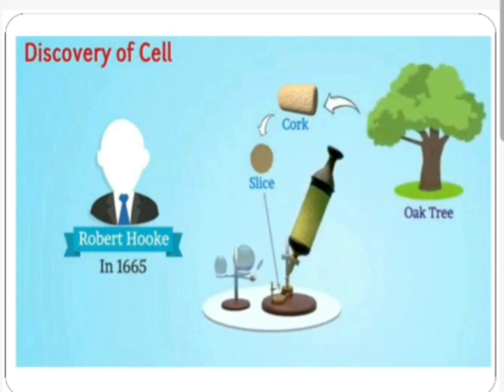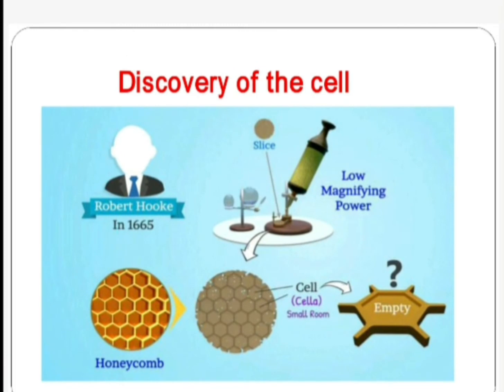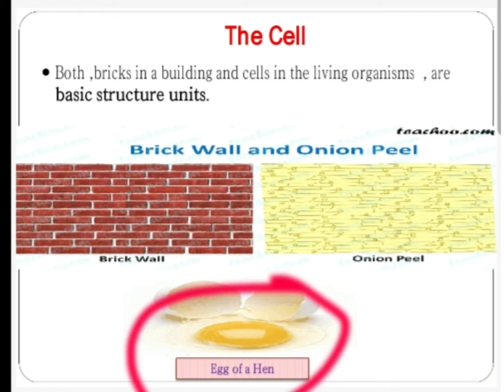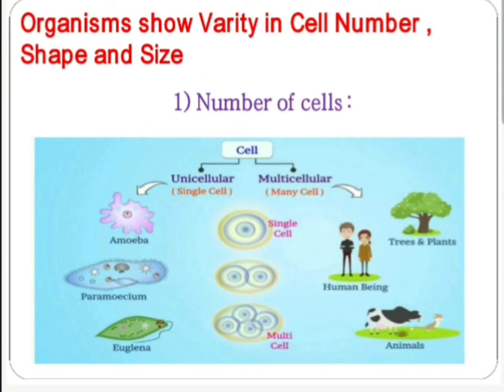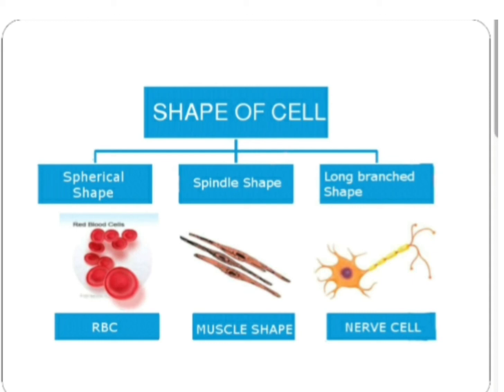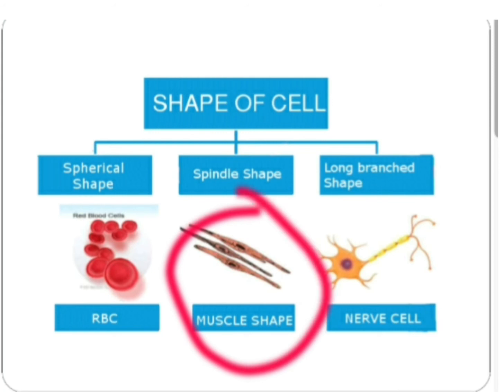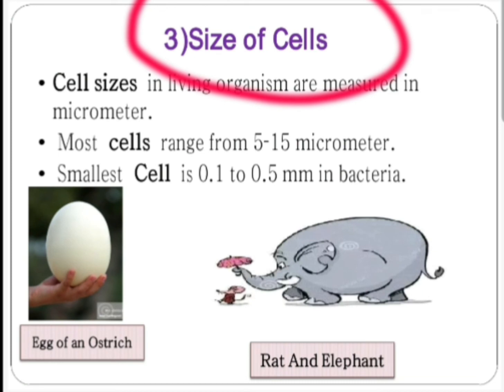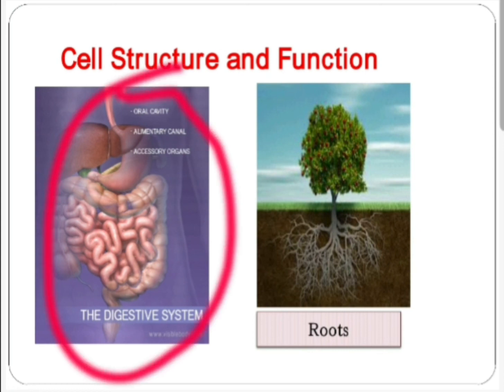CLASS 8|| CHAPTER 8|| CELL - STRUCTURE AND FUNCTIONS|| PART 1